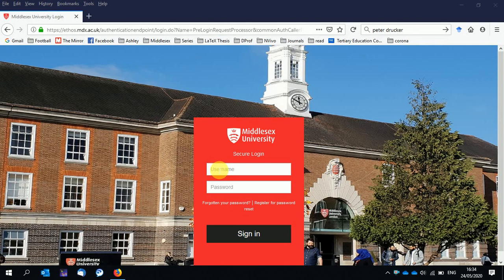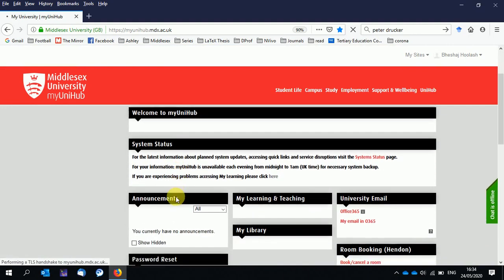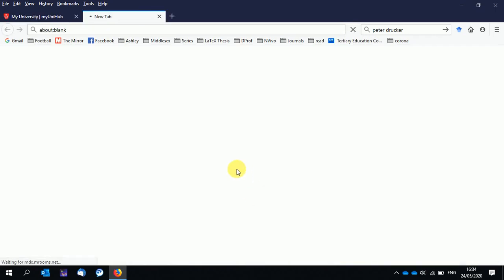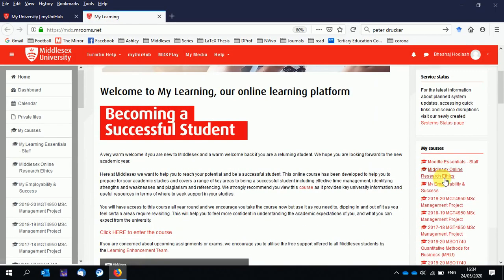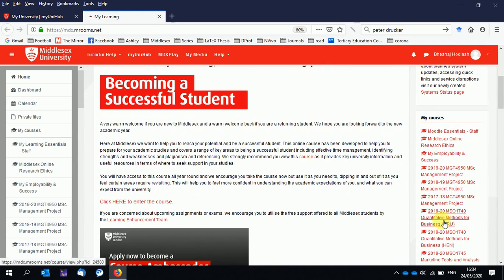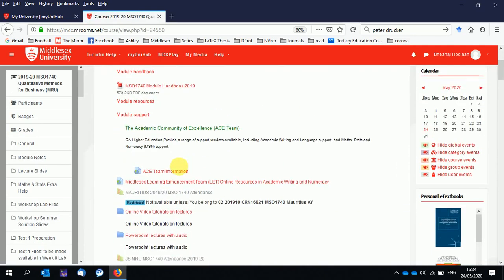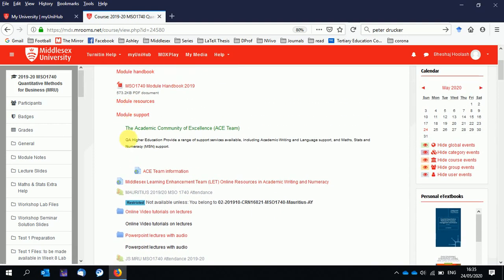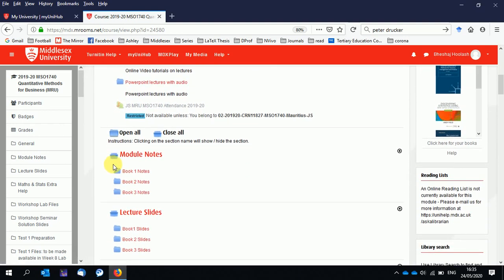MSO1740 unihub guide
Unihub guide to access recorded lectures and powerpoint with audio